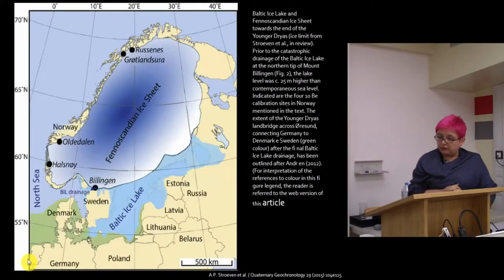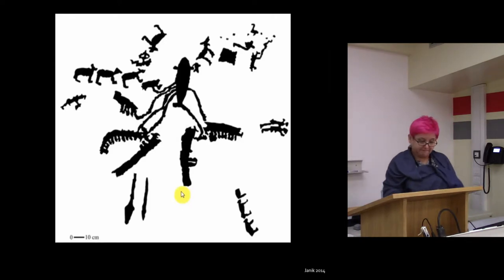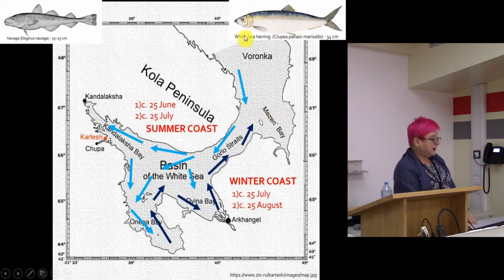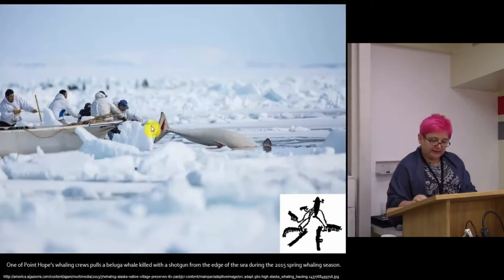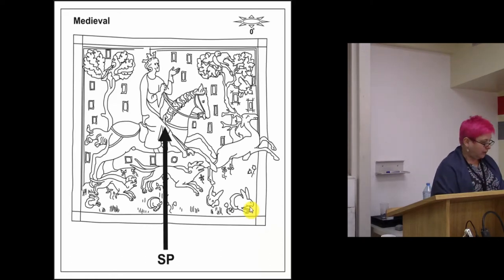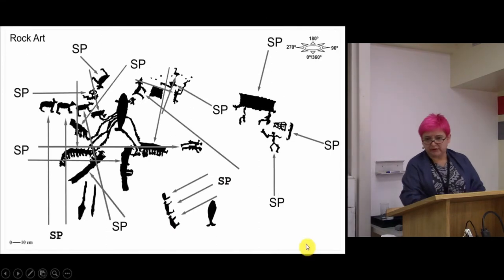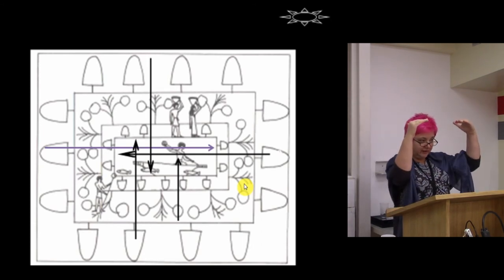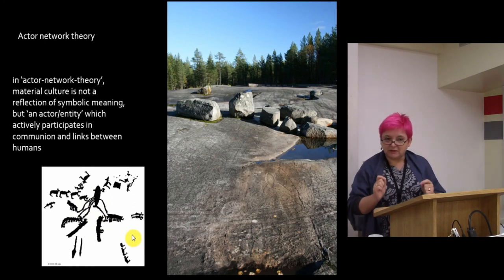From Prehistoric Rock Art to Cubism: Social and cultural aspects of seeing time in space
One of the most interesting aspects of rock art is its power to visually communicate time and space. The implicit messages embedded in rock art compositions give us clues as to the perception of the passing of time, and the way the imagery of events indicates passing time through cyclicity and renewal. At the same time the duration of events can be seen in space as a ‘Cubist’-like projection, in which time stands still and the viewer is taken to a different space, creating a very sophisticated visual narrative where the viewer is led by the carver/artist to see what has happened in different parts of the landscape at the same time. The social and cultural aspects of such visual communication will be discussed in the context of prehistoric rock art of the White Sea, Northern Russia, and contemporary/our visual ways of seeing time and space. To visualise the presented ideas I will show short films based on the visual interpretation of the prehistoric rock art as a way of seeing time in space.

Liliana Janik (University of Cambridge)